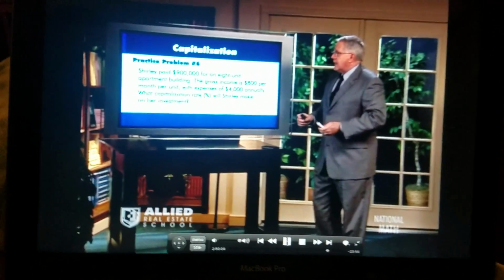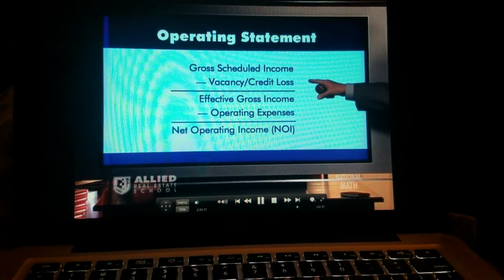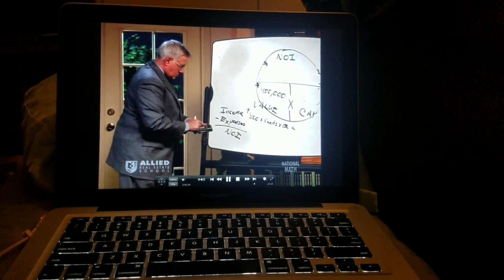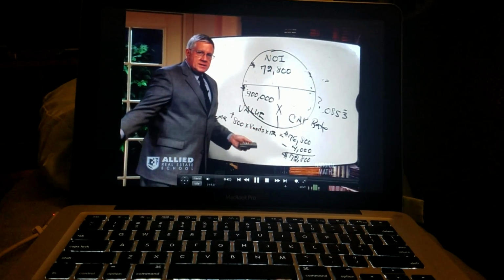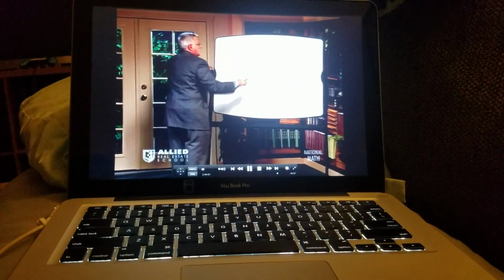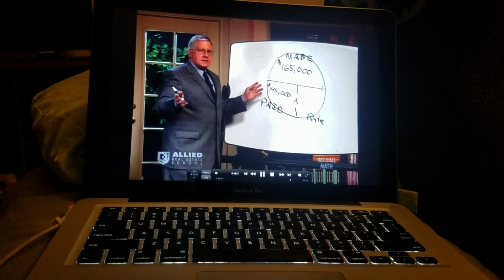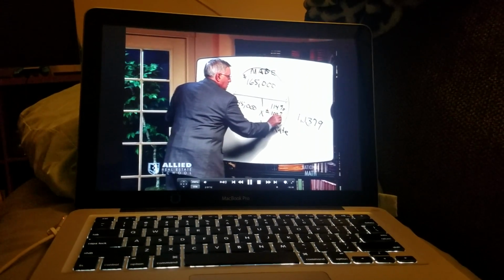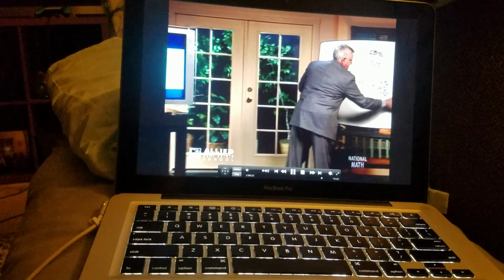Info 50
Information 1